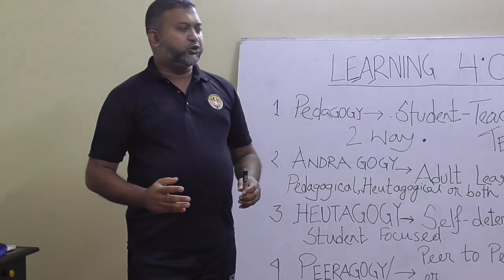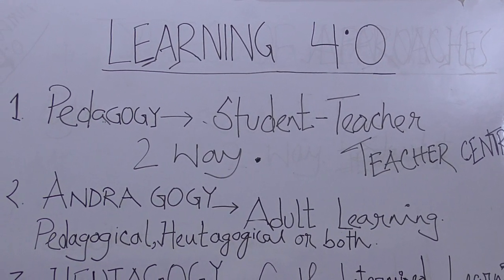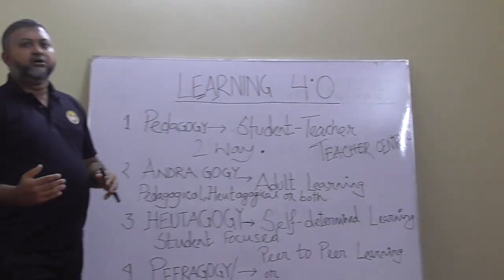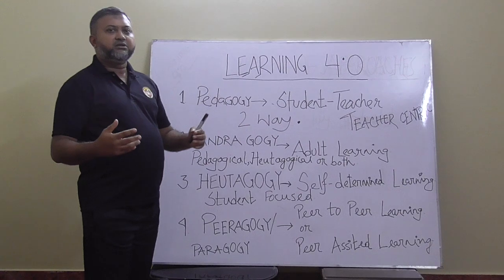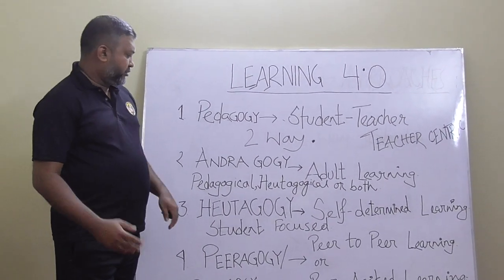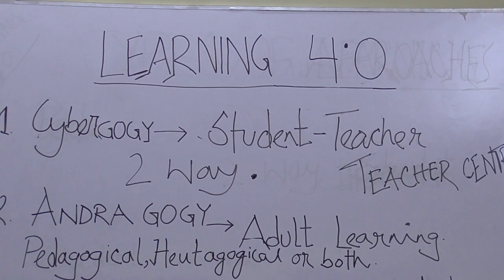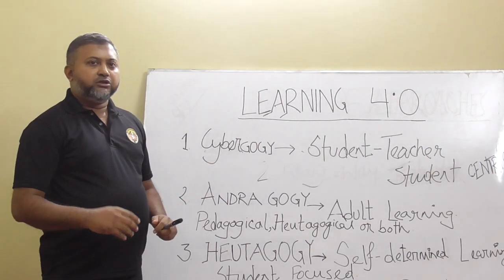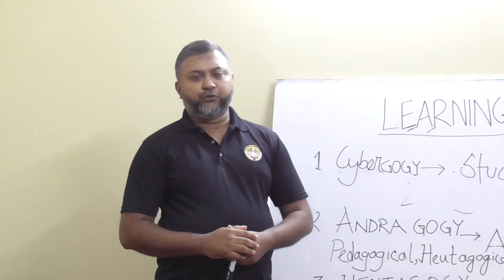LEARNING 4.0 : THE MODERN LEARNING APPROACHES EXPLAINED.